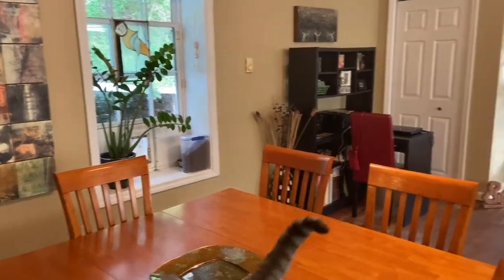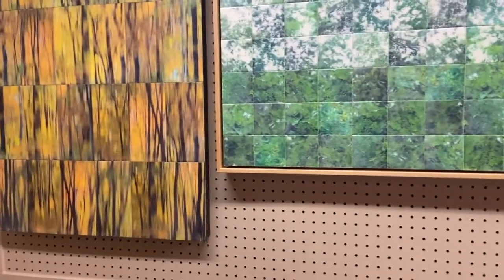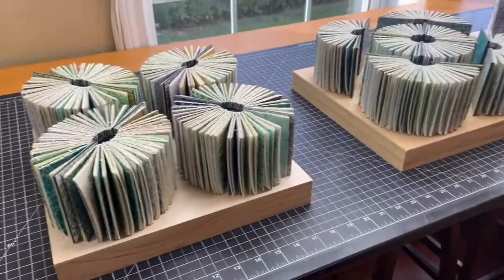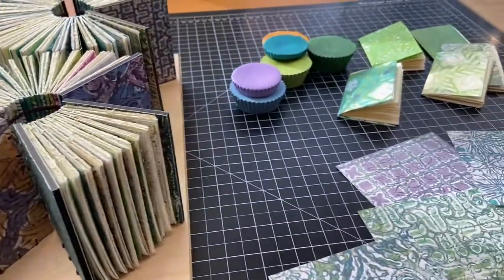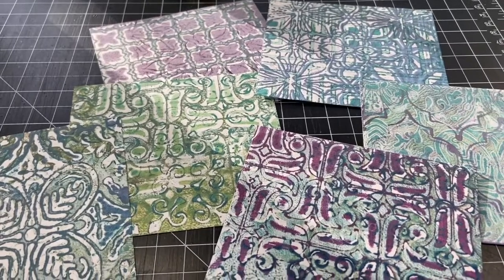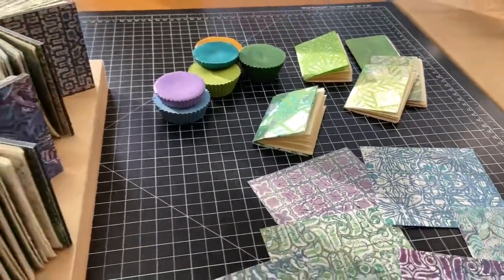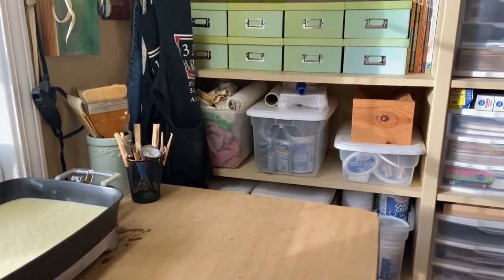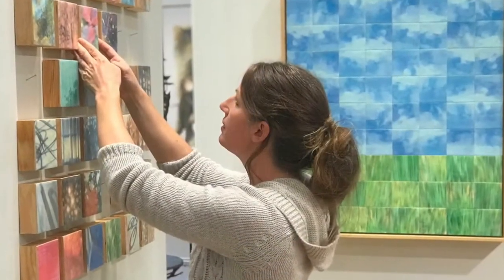Erin Keane - Studio visit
Join us on a visit to Erin Keane's peaceful home studio in WNC where she works combines her love of bookbinding, photography, and encaustic beeswax into stunning works of art.